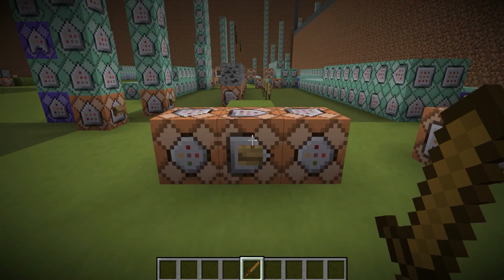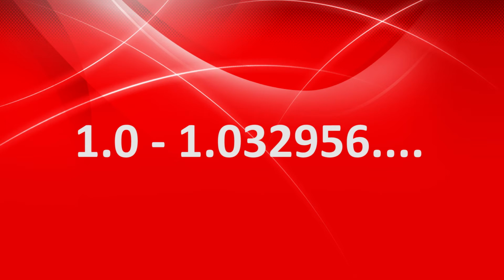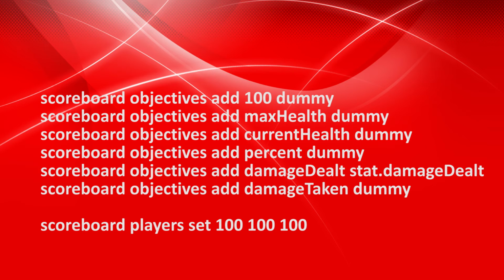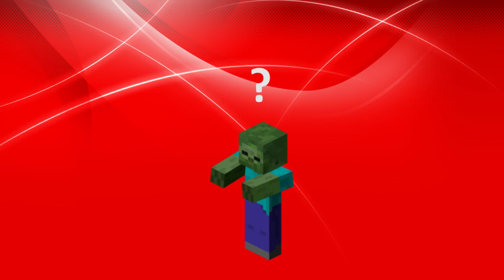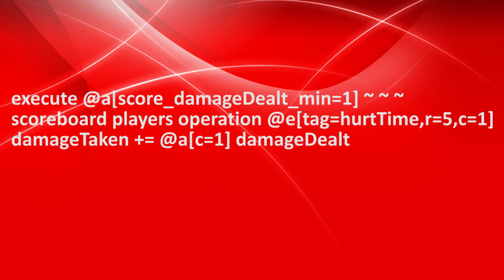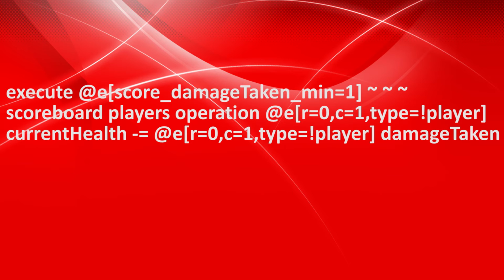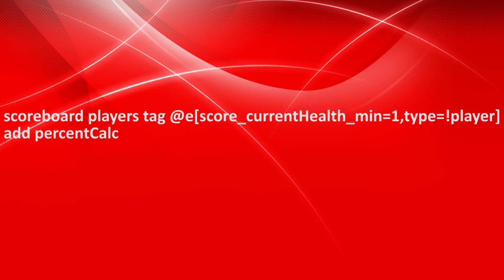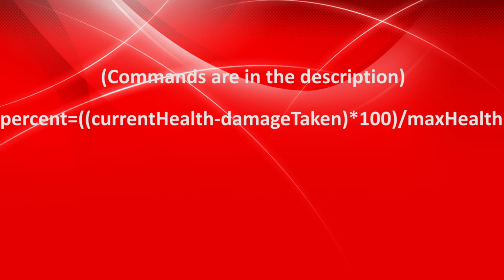[Minecraft] 1.11+ Mob Health Bars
**Example world download**

*Clock*
/scoreboard players tag @e[type=!player] add hurtTime {HurtTime:10s}
/execute @a[score_damageDealt_min=1] ~ ~ ~ /scoreboard players operation @e[tag=hurtTime,r=5] damageTaken += @p damageDealt
/scoreboard players reset @a[score_damageDealt_min=1] damageDealt
/scoreboard players tag @e[tag=hurtTime] remove hurtTime
/execute @e[score_damageTaken_min=1] ~ ~ ~ /scoreboard players operation @e[r=0,c=1,type=!Player] currentHealth -= @e[r=0,c=1,type=!Player] damageTaken
/scoreboard players reset @e[score_damageTaken_min=1,type=!Player] damageTaken
/scoreboard players tag @e[score_currentHealth_min=1,type=!Player] add percentCalc
/execute @e[tag=percentCalc,type=!Player] ~ ~ ~ /scoreboard players operation @e[r=0,c=1,type=!Player] percent = @e[r=0,c=1,type=!Player] currentHealth
/execute @e[tag=percentCalc,type=!Player] ~ ~ ~ /scoreboard players operation @e[r=0,c=1,type=!Player] percent *= 100 100
/execute @e[tag=percentCalc,type=!Player] ~ ~ ~ /scoreboard players operation @e[r=0,c=1,type=!Player] percent /= @e[r=0,c=1,type=!Player] maxHealth
/scoreboard players tag @e[tag=percentCalc] remove percentCalc

*Tracking an entity*
/scoreboard players set ENTITY maxHealth VALUE
/scoreboard players set ENTITY currentHealth VALUE

Programs and software:
Recording- Mirillis Action
Editing: Windows Movie Maker (for basic editing), Adobe After Effects CC 2015, Adobe Premiere Pro CC 2015, and Sony Vegas Pro 13
Thumbnails: Photoshop CC 2015
3D Renders: Cinema 4D R16
Sound: I use the sound recording options in my video recorders most often but will sometimes use Audacity and Adobe Audition CC 2015
Microphone/Headset: Turtle Beach Ear Force P11 Gaming Headset with built in mic